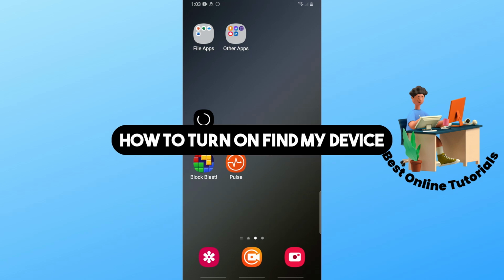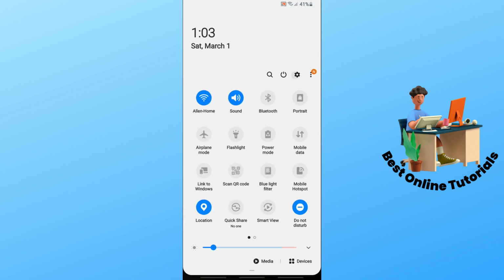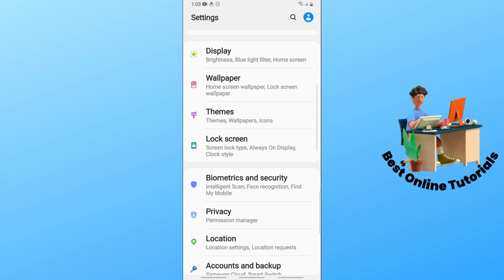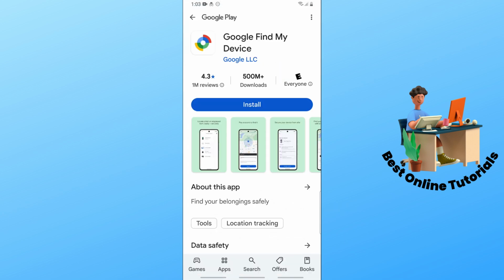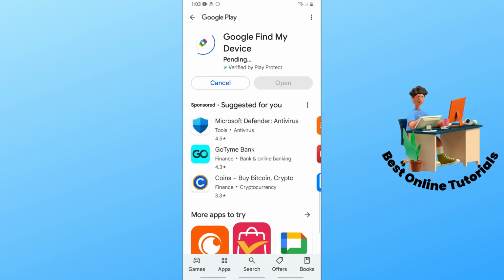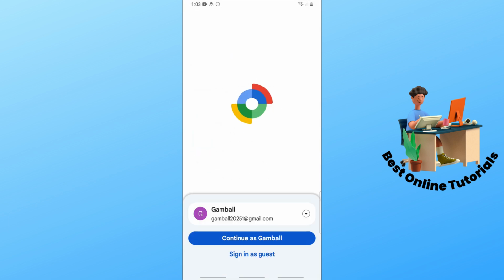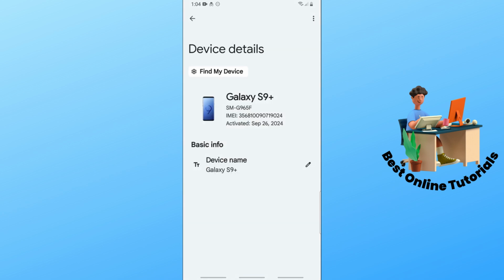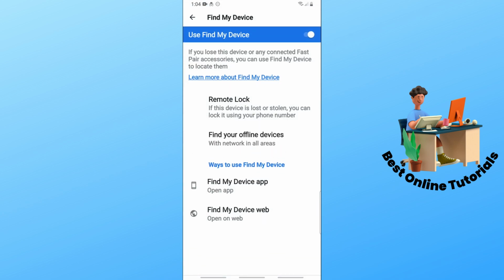How to turn on Find My Device - Easy!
Learn how to easily turn on Find My Device on your phone or tablet with this quick tutorial. Keep your device safe and secure with this simple feature!